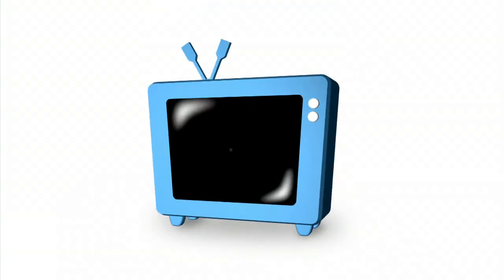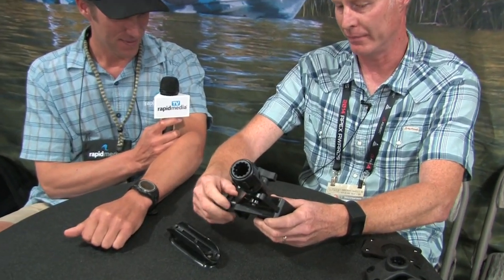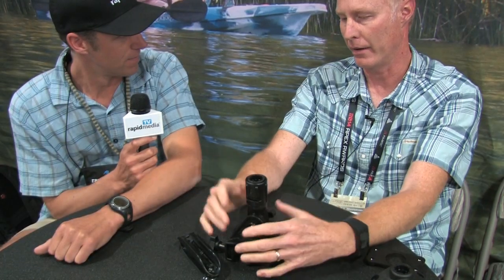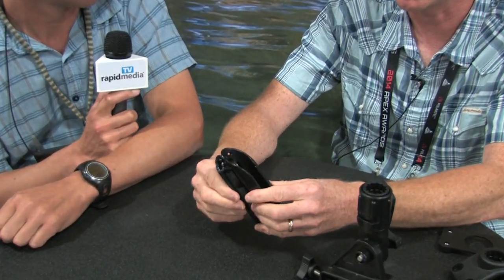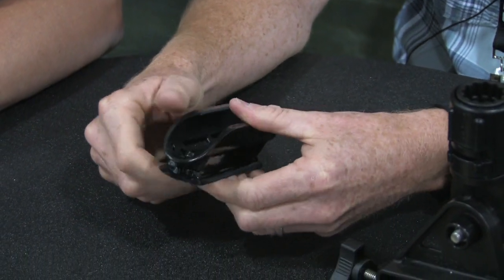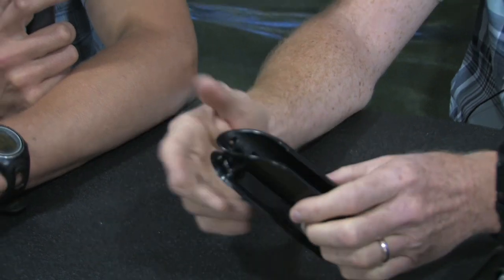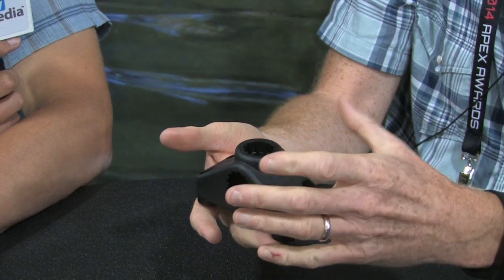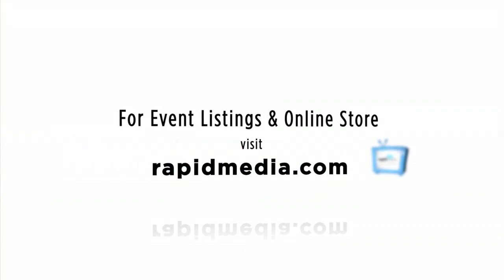Scotty Mounts Coaming Mount & Paddle Clip For Paddleboards | Gear Preview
Jeff Lewis shows us three new products from Scotty that will make your paddling and fishing experience better. A stick-on paddle keeper for your SUP or an easy mounting rod holder for your sit-in kayak, Scotty has you covered.

For more tips and how-to articles, check out Kayak Angler's